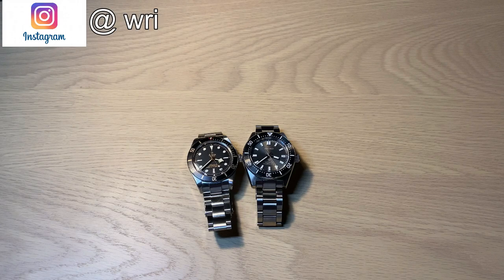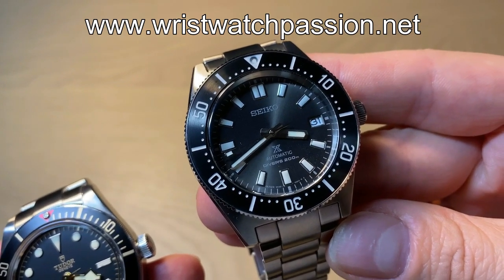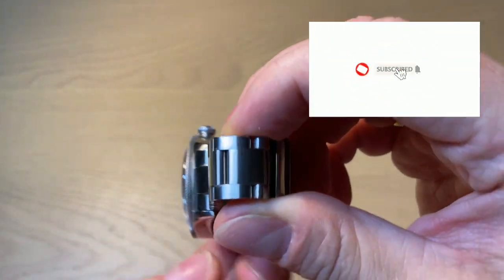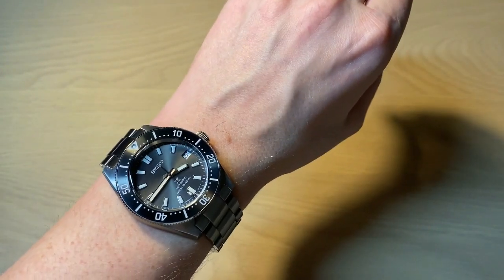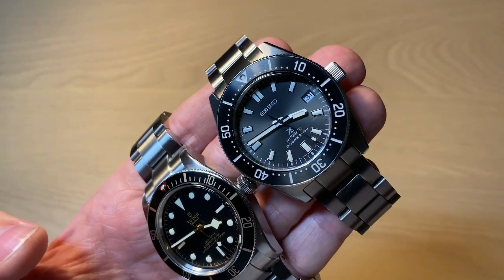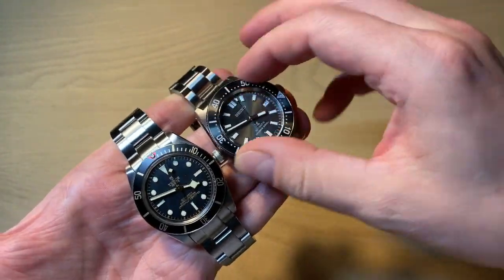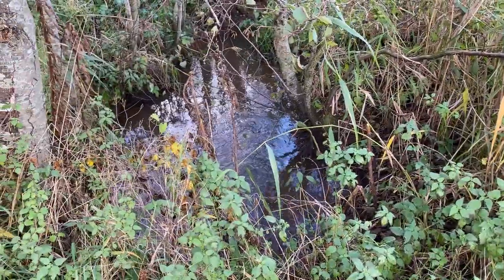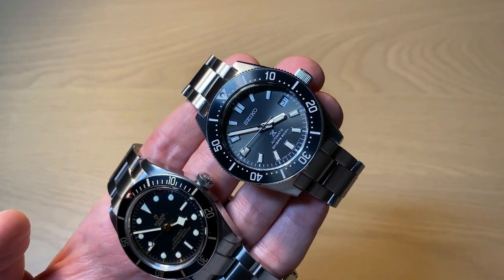Tudor BB58 VS Seiko SPB143 | Best Heritage Diver?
Heritage divewatches are hugely popular. Two of the best options in two different price levels are the Tudor Black Bay 58 and the new Seiko Prospex SPB143. In this video I compare these two great divers.